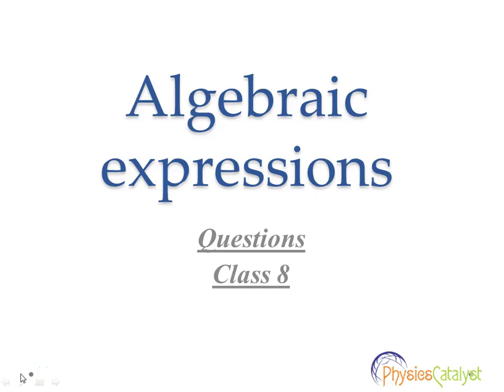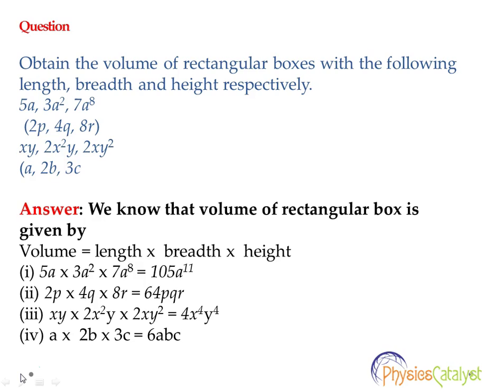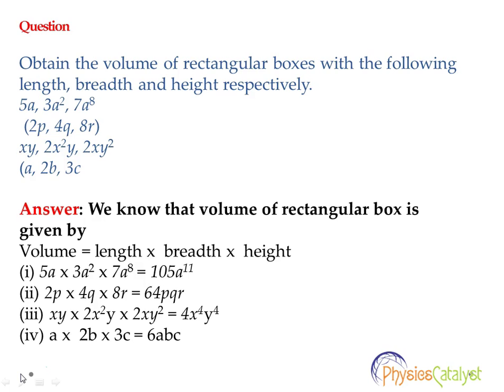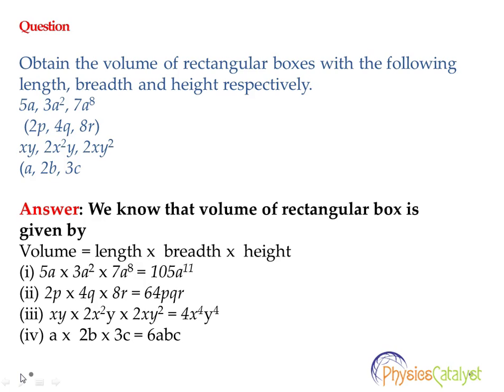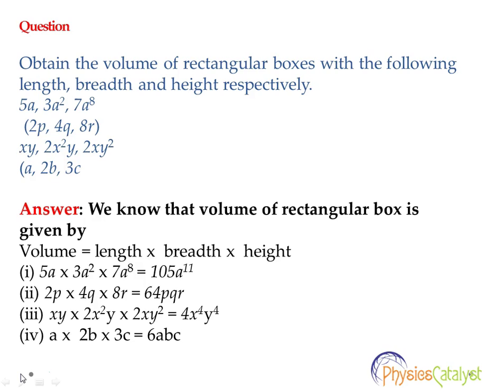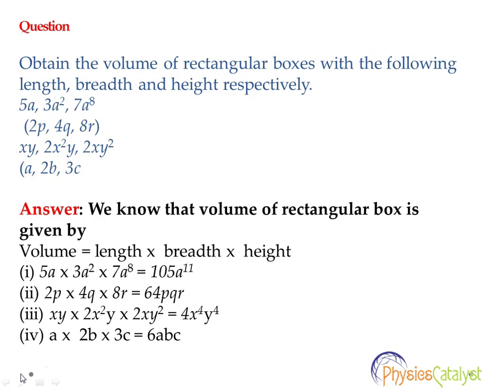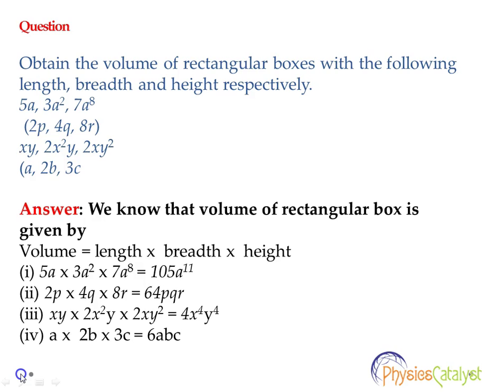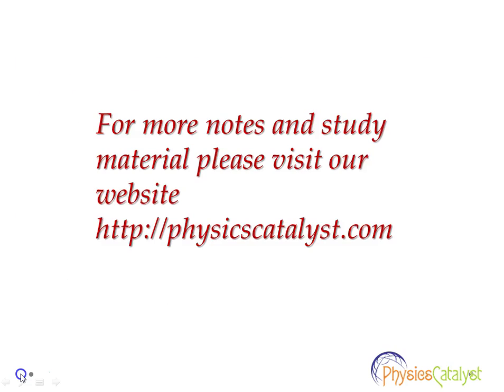Class 8 Algebraic Expression NCERT solutions Part 2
This contain some NCERT questions with Solution on Algebraic expression for Class 8